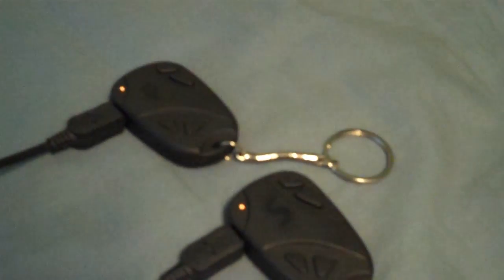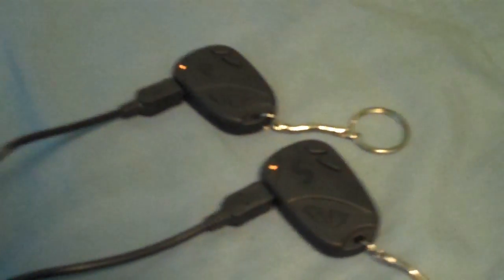[130] Interactive Game - 2010-09-24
At the end of this video you can try my game, see if you can win.